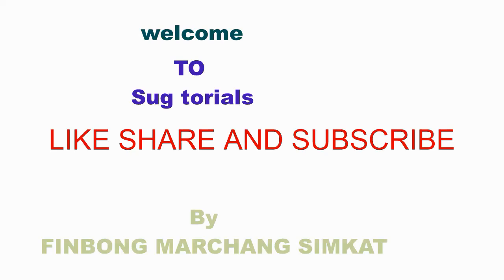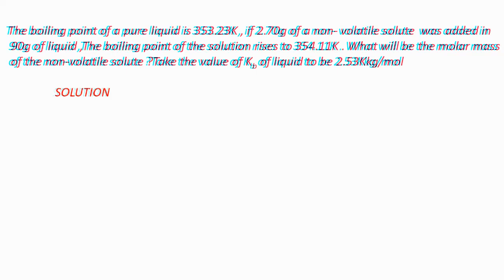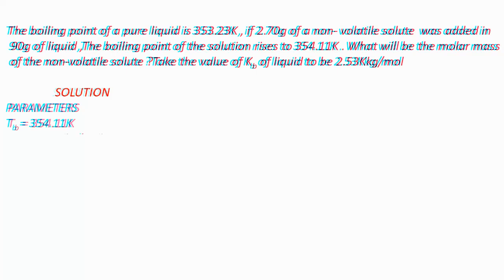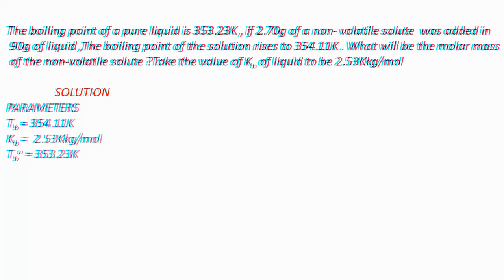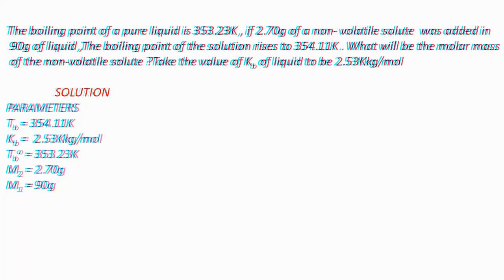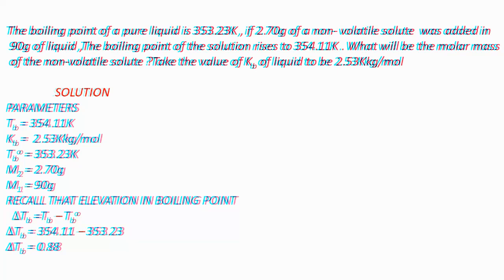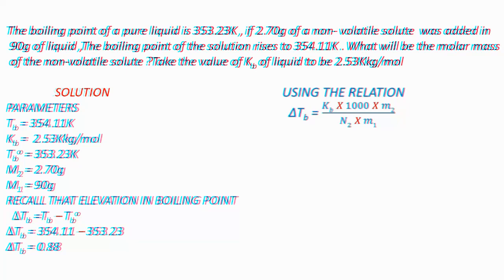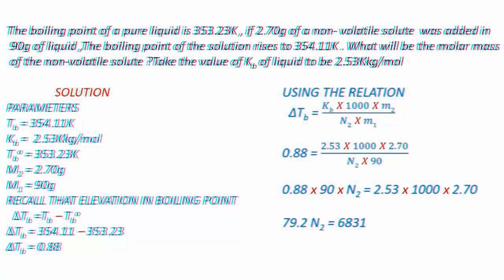How to calculate Boiling point elevation ( colligative properties)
the boiling point  of a pure liquid is 353.23 if 2.70g